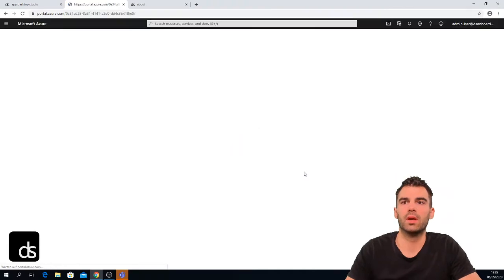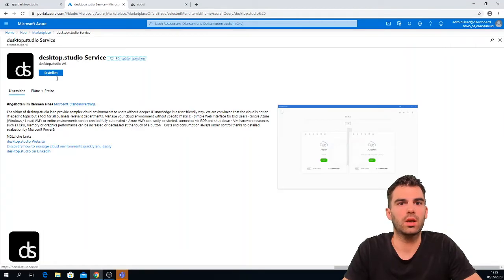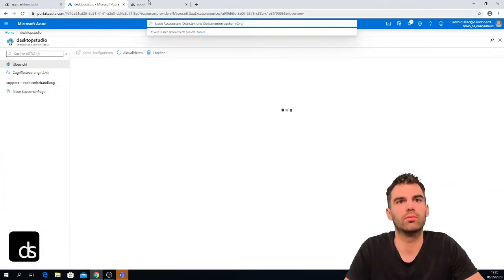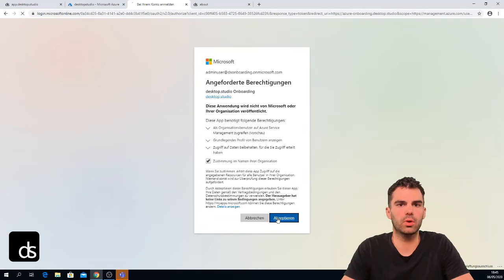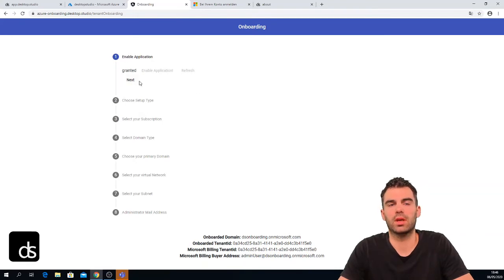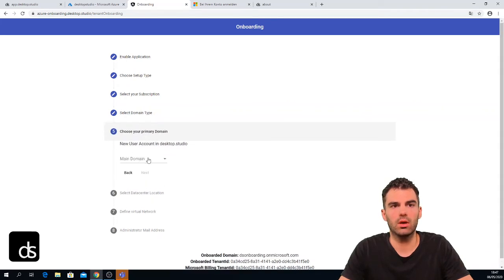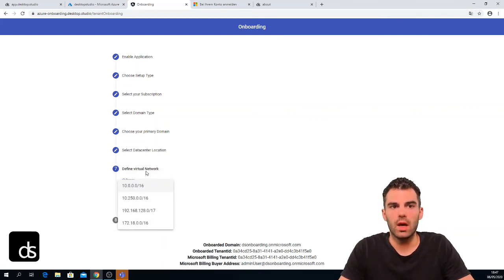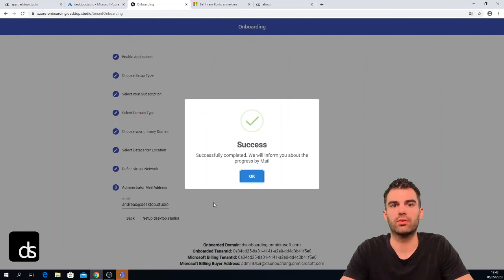Set up a complete cloud environment automated in a few steps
Learn how to quickly create a Windows Virtual Desktop environment in the Microsoft Azure Cloud